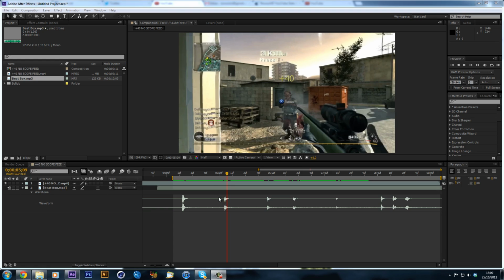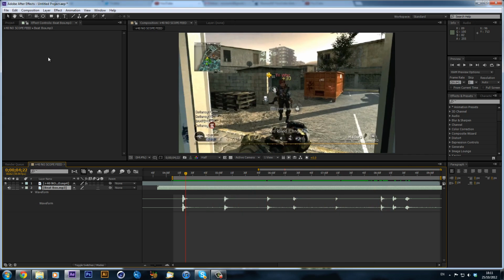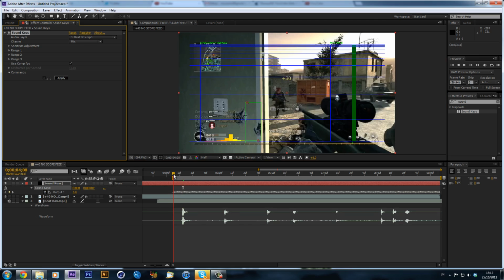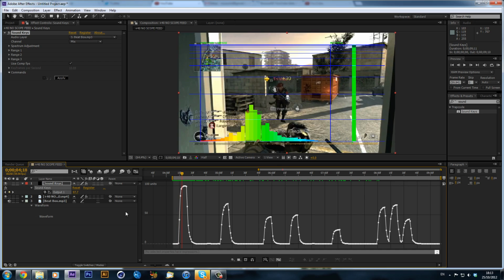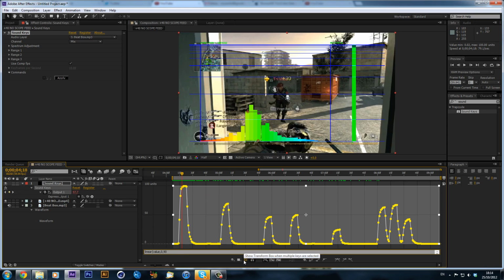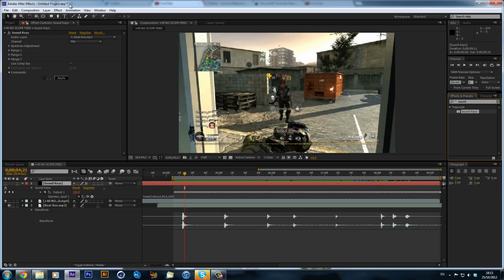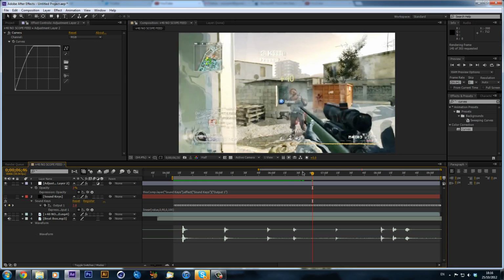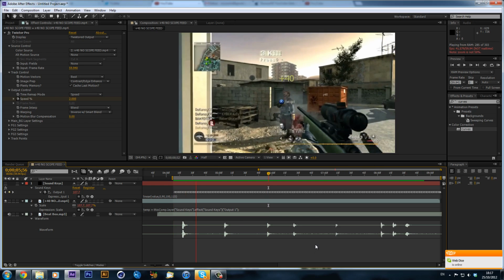Syncing to Audio After Effects Tutorial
By RevossHd